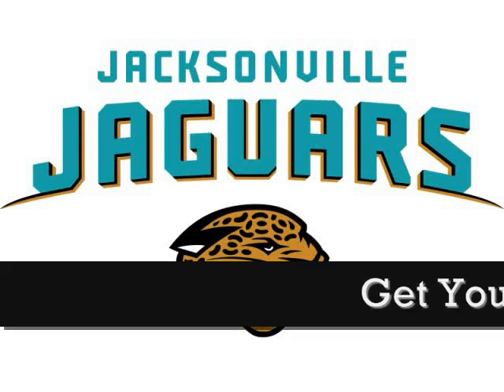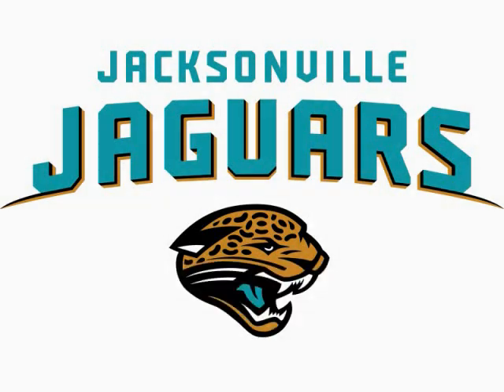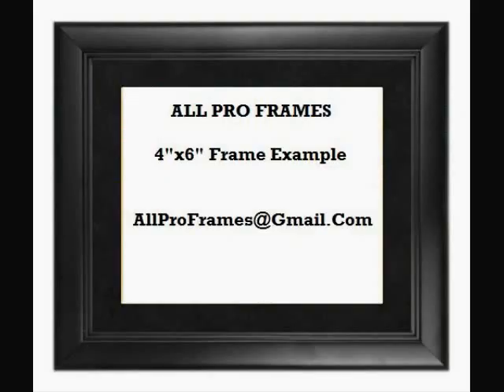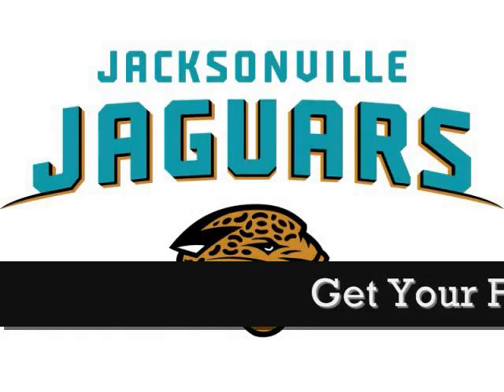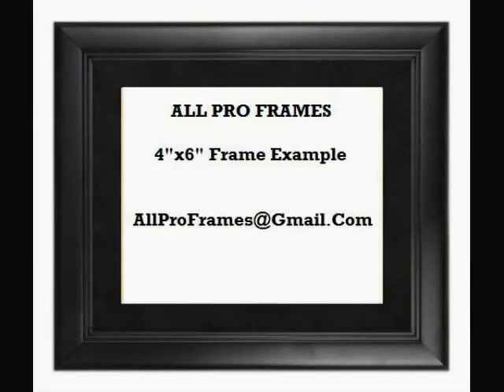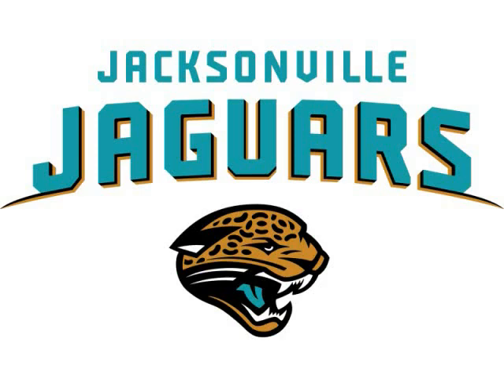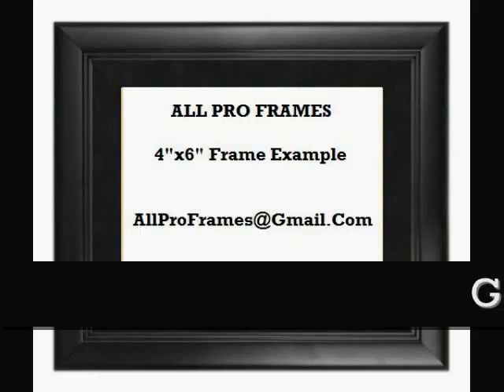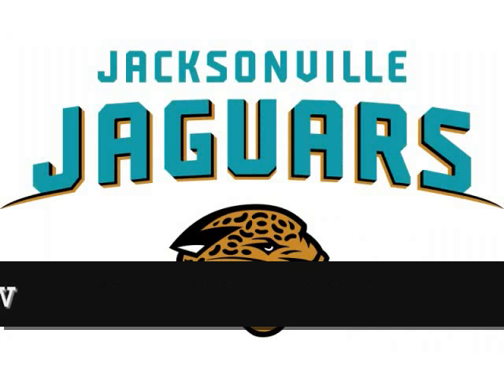Jacksonville Jaguars logo Framed Photo Great For Any Sports Fan